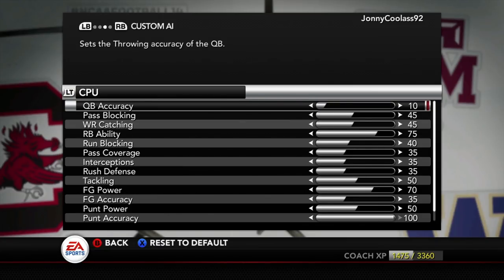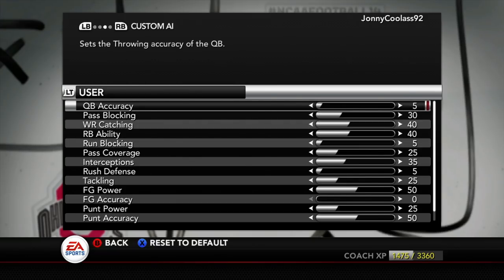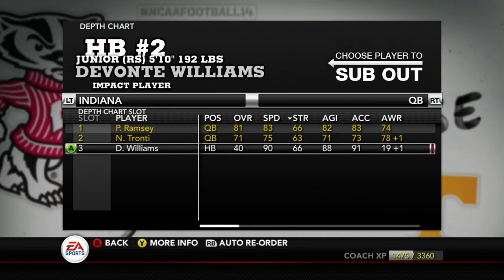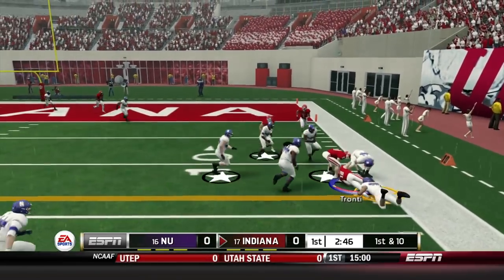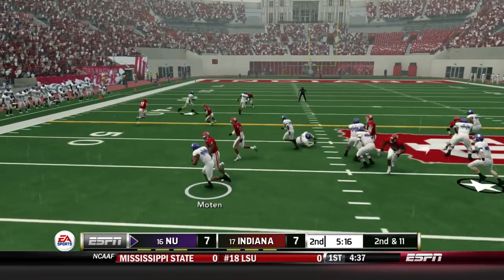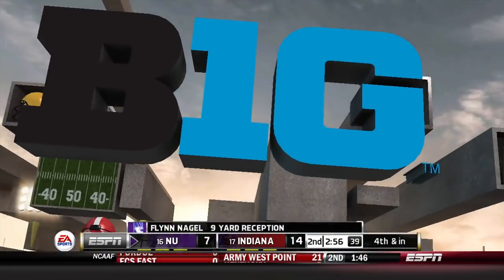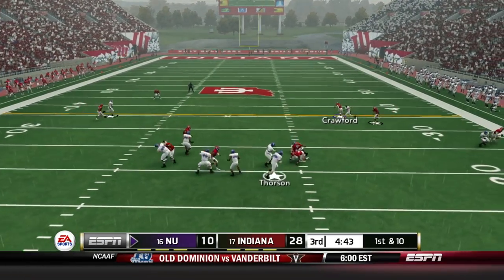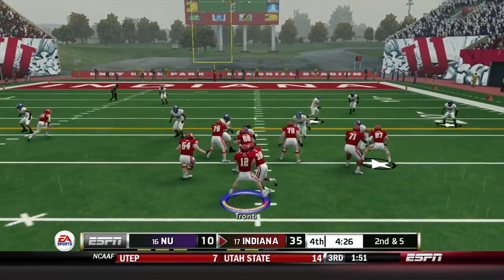NCAA Football 14 Dynasty | Indiana Hoosiers - SMACKED IN THE MOUTH!! - Ep 19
We are back in our first game without our first 2 qbs, so we are down to our 3rd string quarterback vs ranked Northwestern.  The good thing is that we are at home and it should makes things a bit easier on him...how does the Redshirt Freshman Tronti do in his debut?

Bringing you guys a NCAA Football 14 Dynasty with the Indiana Hoosiers Football Program.  Indiana is known as a basketball program and have not won a B1G Championship in 50 YEARS!!! The road to end the drought has officially begun.  The road wont be easy with powerhouses like Michigan, Wisconsin, Michigan State, Penn State and Ohio State.  The Big Ten is one of the best football conferences in the nation and we are going to look to do a realistic rebuild here with Indiana.

We will be playing this dynasty on Heisman and make this really challenging and realistic.

Official Operation Sports NCAA Football 14 Sliders

For the 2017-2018 Rosters follow this link

A brief history on the Indiana Football Program..

The Indiana Hoosiers football program represents Indiana University Bloomington in NCAA Division I Football Bowl Subdivision college football and in the Big Ten Conference. The Hoosiers have played their home games at Memorial Stadium since 1960.

The team has won the Big Ten Championship twice, once in 1945 and again in 1967. The Hoosiers have appeared in nine bowl games, including the 1968 Rose Bowl. Numerous Indiana players have been inducted into the College Football Hall of Fame, including Zora Clevinger, Bill Ingram, Pete Pihos, George Taliaferro, John Tavener, and Anthony Thompson, who was also National Player of the Year in 1989.